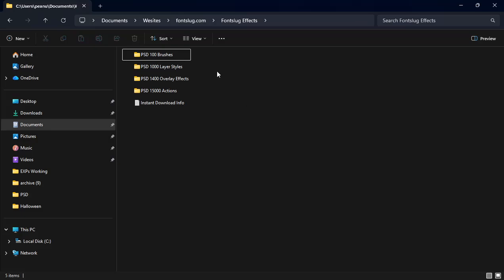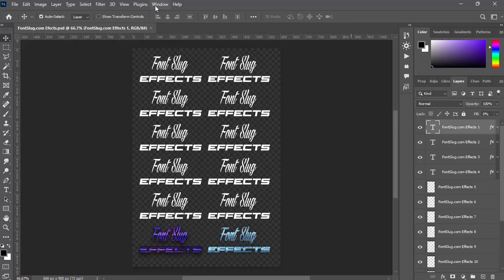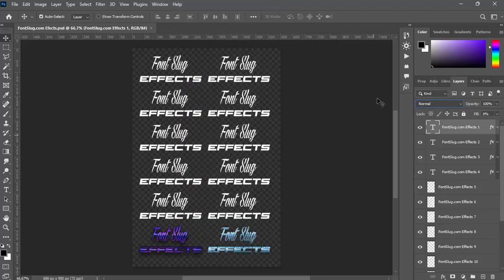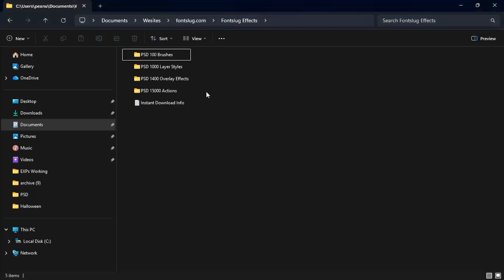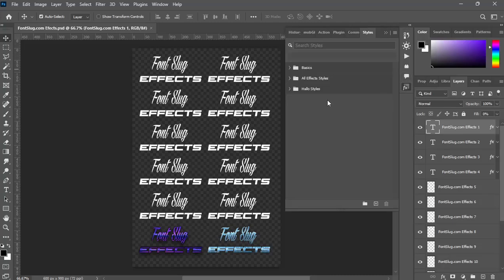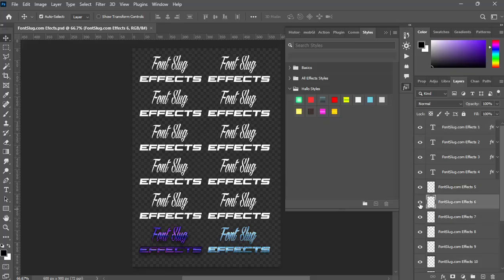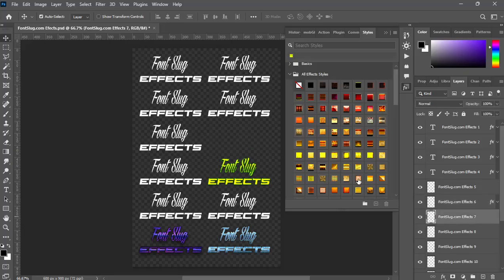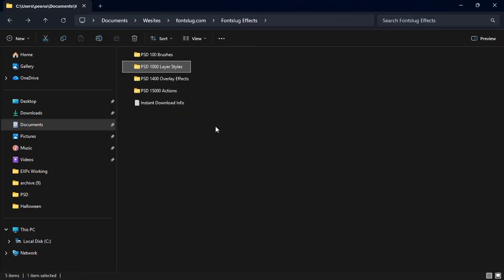Installing Effects Tutorial